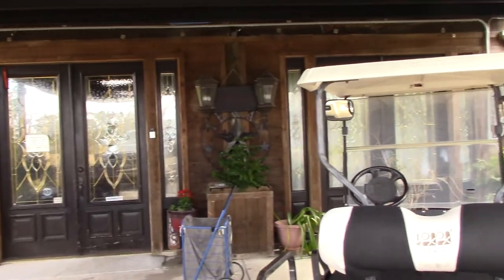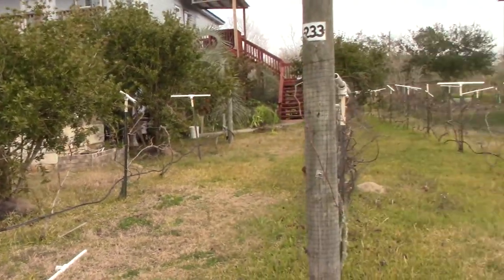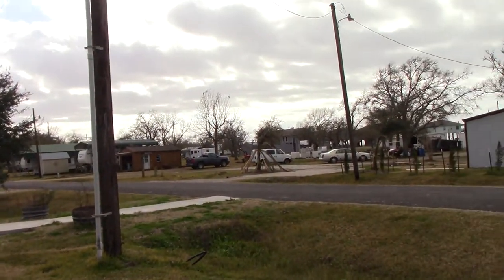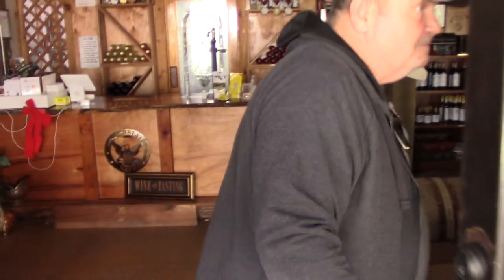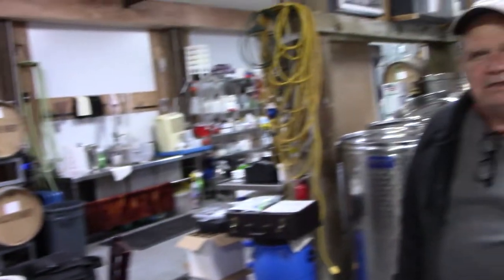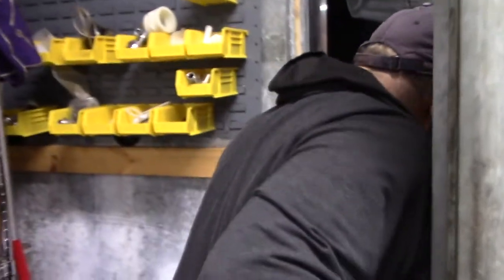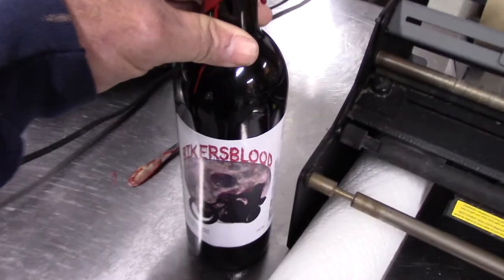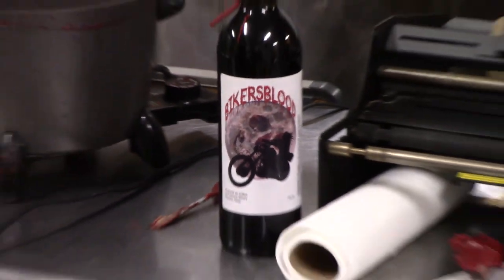Harvest Host, The Frascone Winery, Anahuac, TX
This was our favorite Harvest Host yet, thanks to the Frascones, they were the BEST!

Free boondocking or just $15 per night for 50 amp, water and sewer. You just can't beat it, with views of the bay.

Don't forget to take a nice bottle of wine home with you.